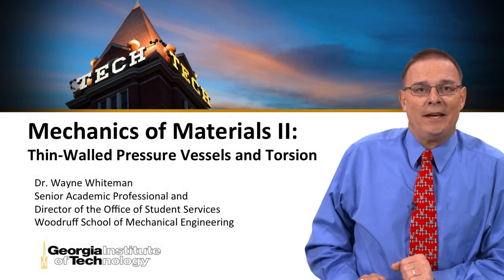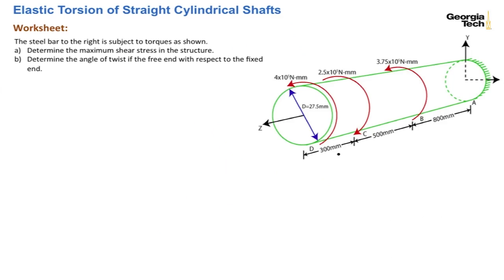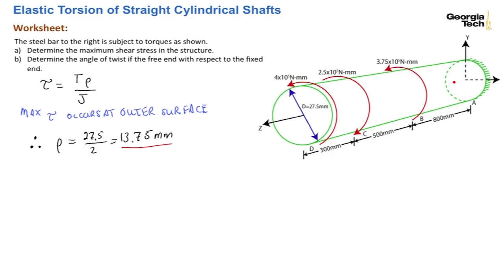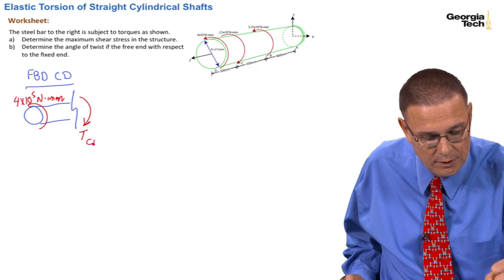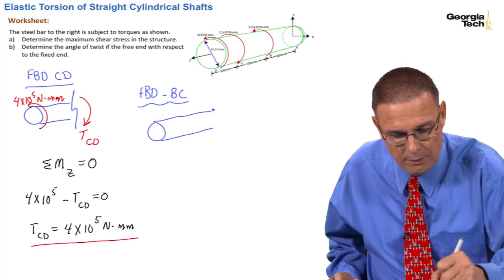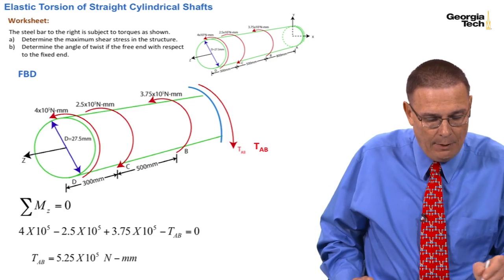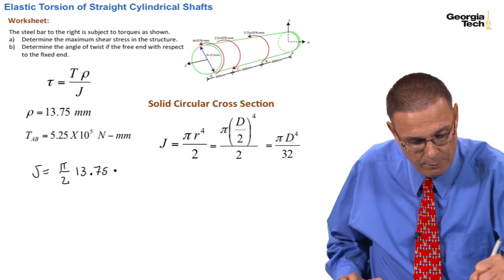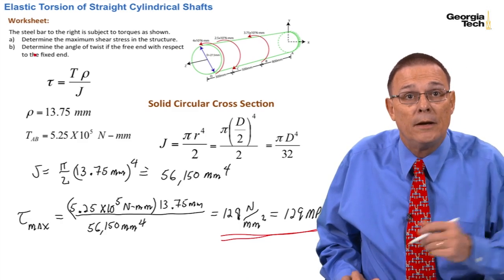Module 15: Elastic torsion of straight cylindrical shafts – maximum shear stress - Mechanics of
Link to this course:
Module 15: Elastic  torsion of straight cylindrical shafts – maximum shear stress - Mechanics of Materials II: Thin-Walled Pressure Vessels and Torsion

This course explores the analysis and design of thin-walled pressure vessels and engineering structures subjected to torsion.

i have gained an in-depth knowledge about how some mechanical components like turbines, shafts, pressure vessels etc. are being analysed during their operation.,This is excellent online course,I have learned more critical problems and easy to understand the composite shaft problems.  Thanks to coursera team